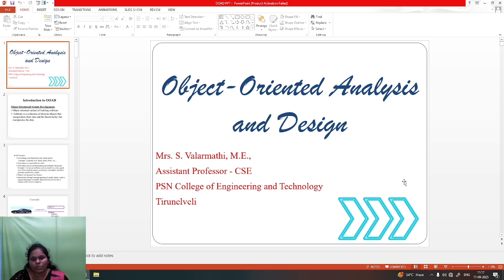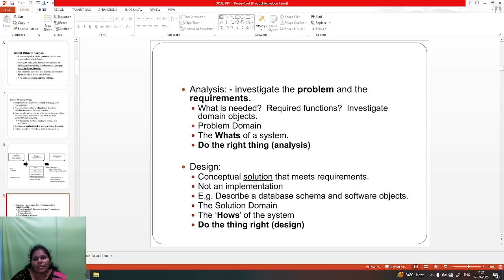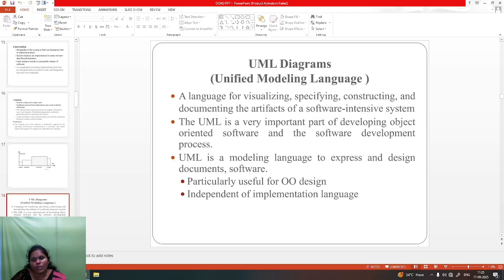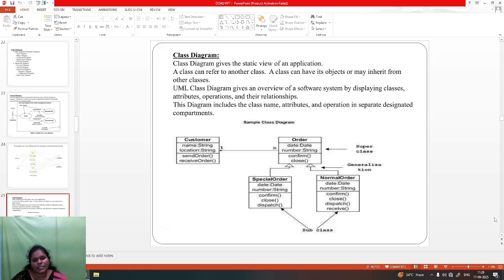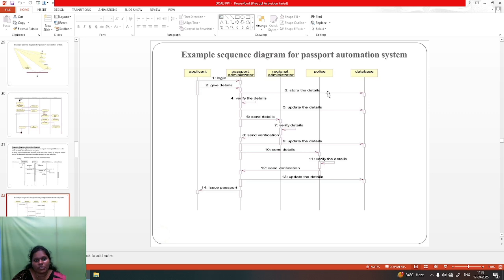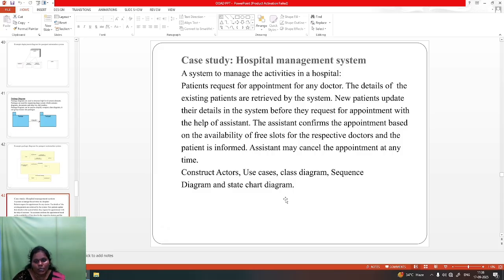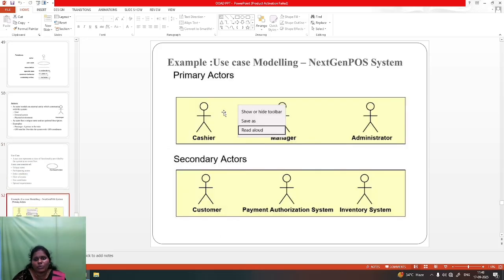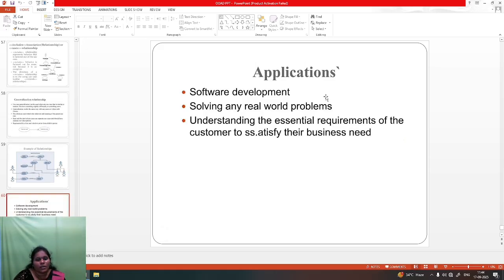Object-Oriented Analysis and Design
by
Mrs. S. Valarmathi,
ASSISTANT PROFESSOR,
Tirunelveli